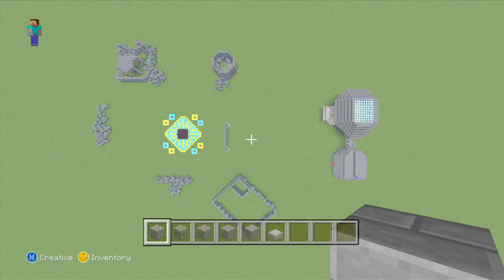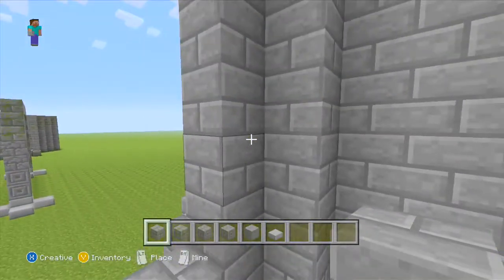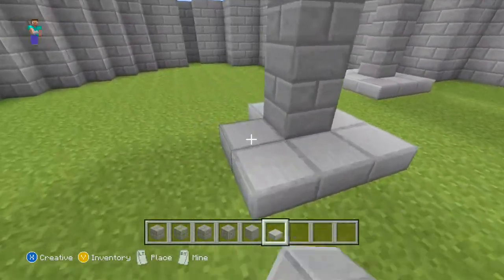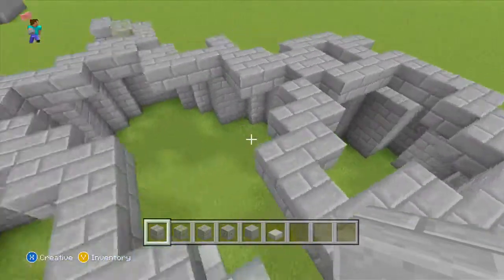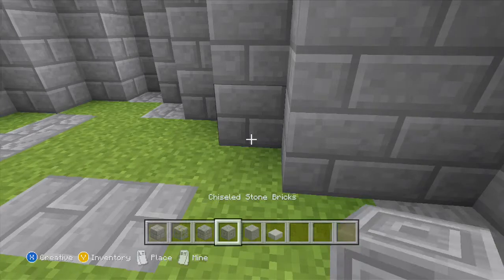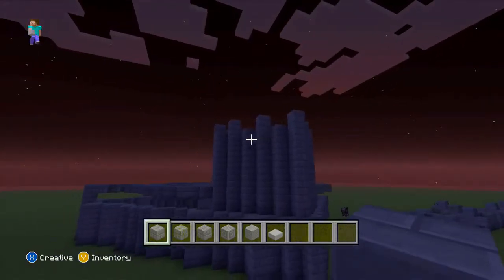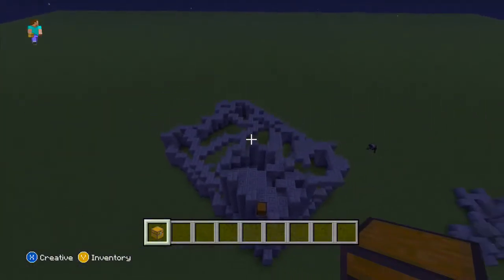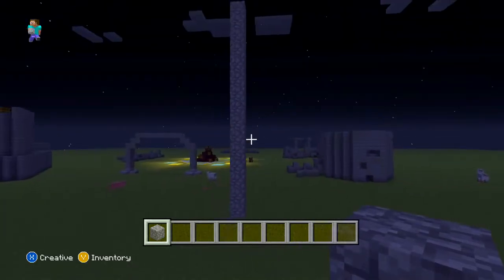Minecraft Tutorial How to build your own Hunger Games Map XBOX360! #6